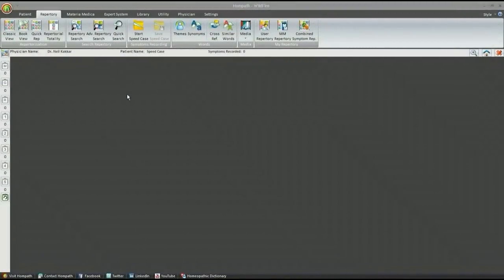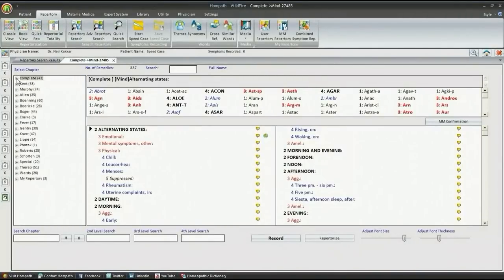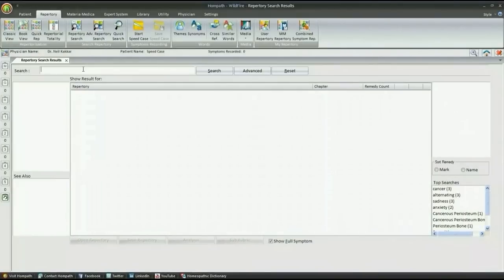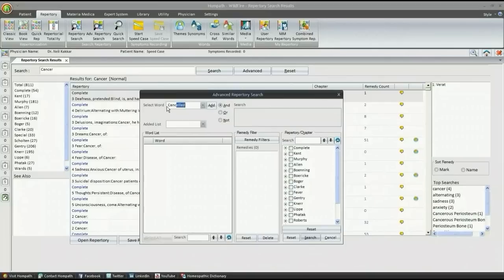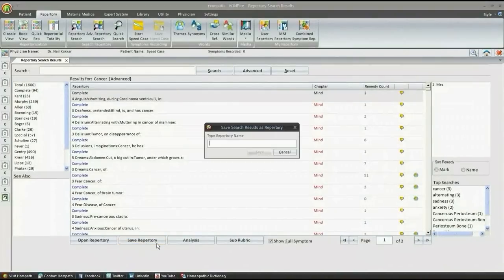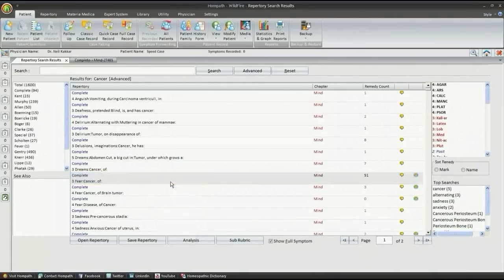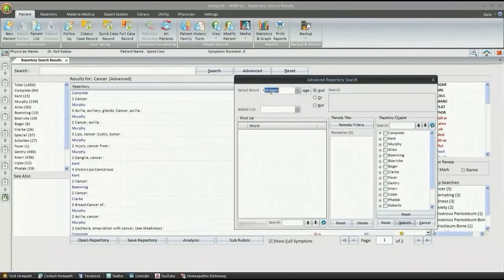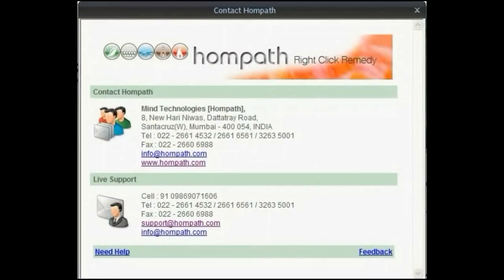Repertory Search in Zomeo Homeopathic Software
Repertory Search in Zomeo Homeopathic Software is the simplest, fastest and easiest way to find the rubrics. This unique feature helps you to search a rubric from around 6.5 million rubrics in 42 different repertories in only a single click.

These advanced search options are very much akin to web search engines. Gets you the precise rubrics in no time.